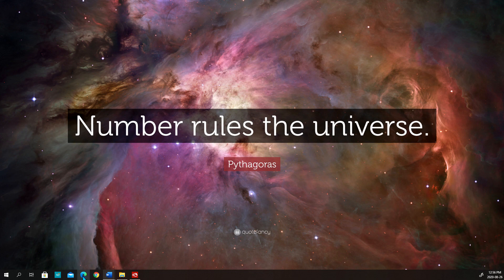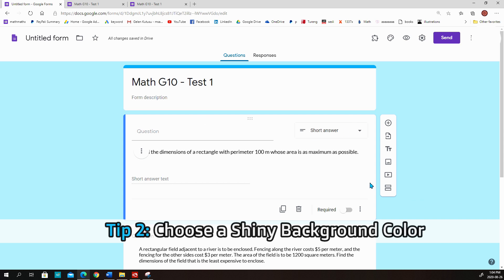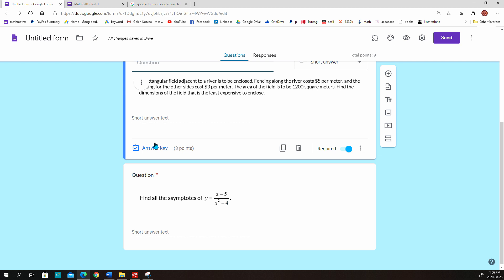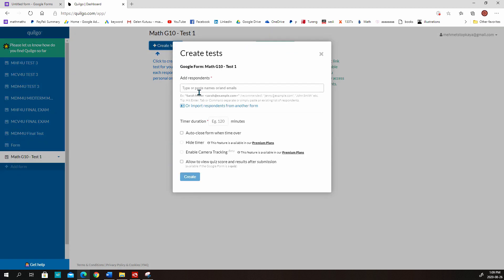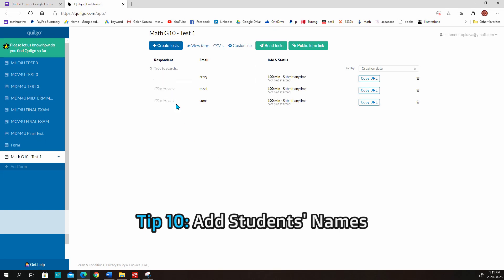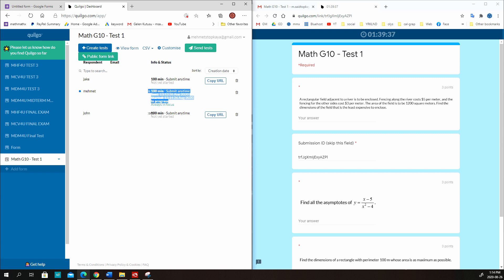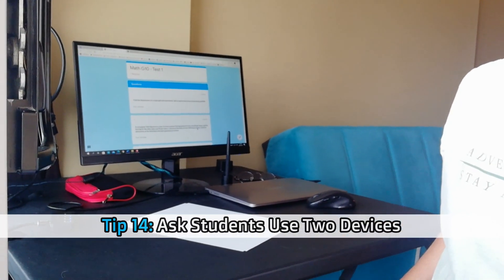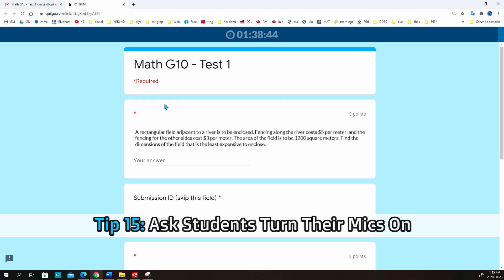Monitoring Online Exams and Strategies to Reduce Cheating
In this video, you will see how to monitor online exams and reduce cheating in tests. I am creating my exams in Google Forms by using Quilgo extension and I find it useful. Watch the video to see 15 very important tips!

MICROPHONE I AM USING:
FIFINE T669